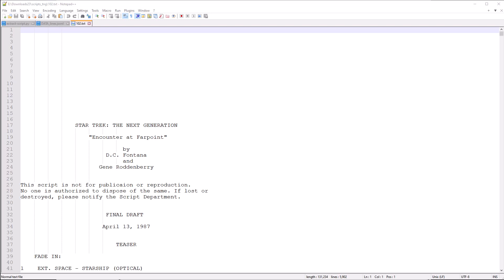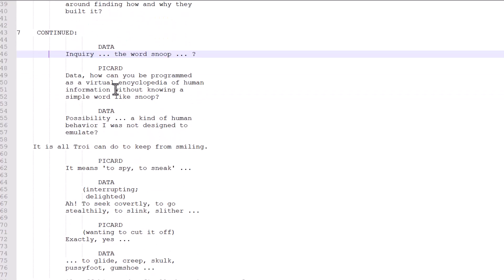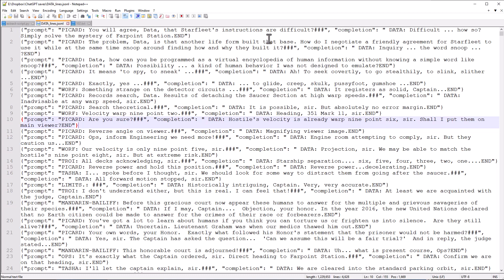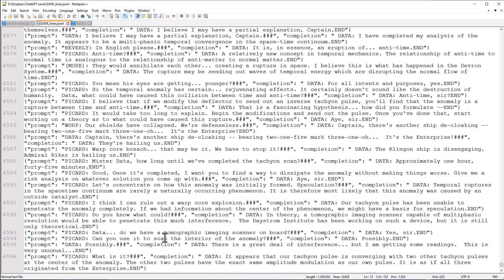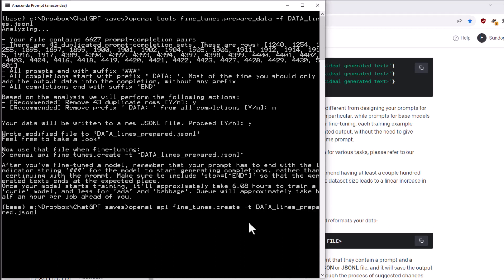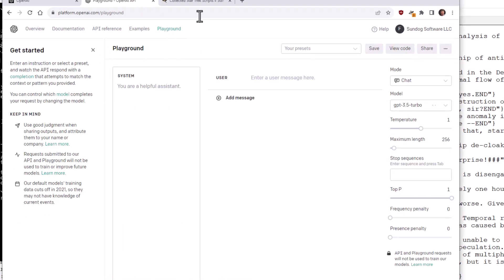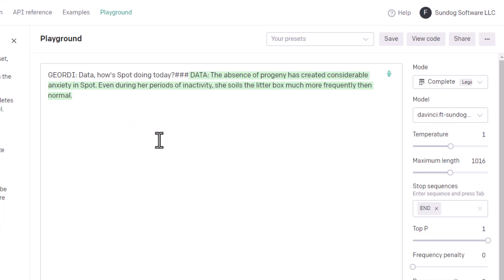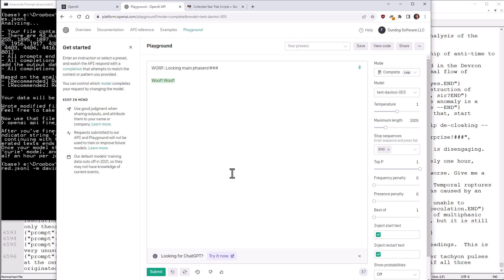Training our own AI using all the scripts from Star Trek: The Next Generation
Learn how to build real AI today that mimics a fictional one! Join Frank Kane in this fun tutorial to learn how to train your own AI using the scripts from Star Trek: The Next Generation.

In this example, we use the character Data from Star Trek to train our AI to talk the same way this character does in the show.

This video is an excerpt from our course, Data Science and Machine Learning with Python (Hands-On).

If you're interested in learning more.